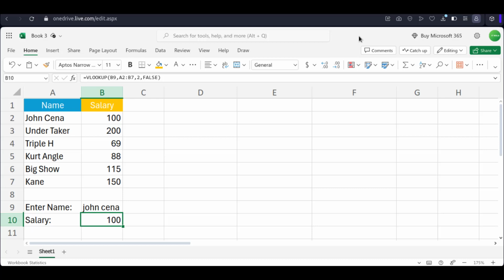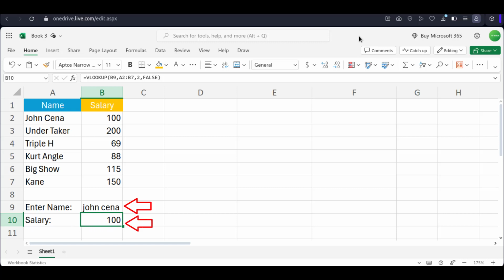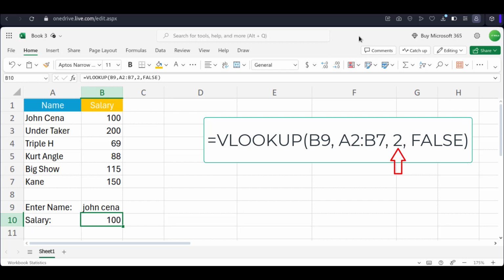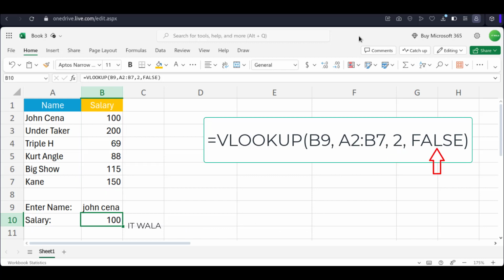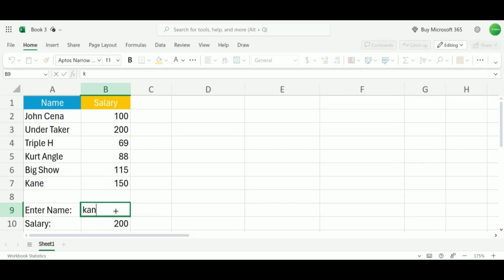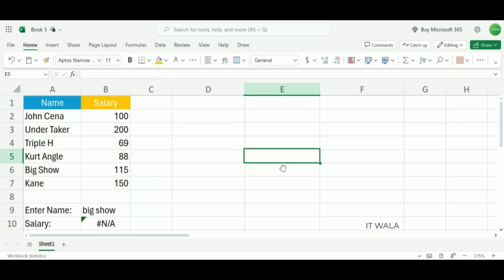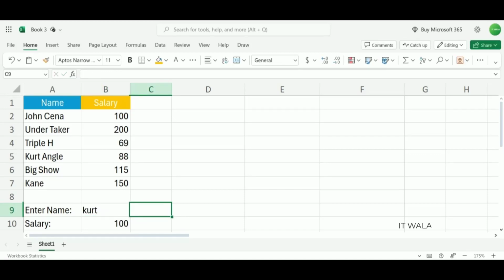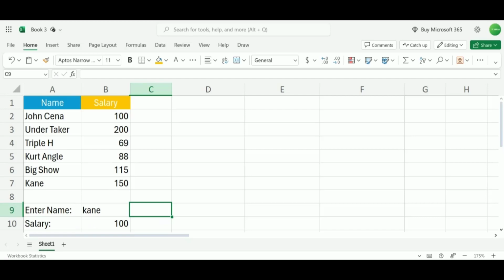💫 Mastering VLOOKUP: Excel Tutorial for Beginners !!!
🔍 Unlock the power of VLOOKUP with our comprehensive Excel tutorial! 🚀 Whether you're a beginner or seeking to refine your skills, this step-by-step guide will demystify the VLOOKUP function and empower you to harness its full potential. From understanding its syntax to practical applications, we've got you covered!

In this tutorial, you'll learn:
⭐ What is VLOOKUP and how does it work?
⭐ Syntax breakdown: understanding the parameters
⭐ Practical examples to illustrate its usage
⭐ Tips and tricks for maximizing efficiency

No more struggling with data lookup tasks! Join us and elevate your Excel proficiency to new heights. 📊💡

Furthermore, Excel's ability to handle large datasets and perform calculations swiftly makes it indispensable for businesses, educators, researchers, and individuals alike. Its formula bar allows for precise calculations, while features like conditional formatting and pivot tables enable users to identify trends and patterns effortlessly.

Moreover, Excel seamlessly integrates with other Microsoft Office applications, such as Word and PowerPoint, facilitating seamless collaboration and data sharing across platforms.

In essence, Microsoft Excel is more than just a spreadsheet program – it's a versatile tool that empowers users to unleash their creativity, streamline workflows, and make informed decisions based on data-driven insights. Whether you're a novice or an expert, Excel remains an essential asset in today's digital landscape.

🔄 SHARE this tutorial with your friends and colleagues who could benefit from mastering VLOOKUP in Excel!